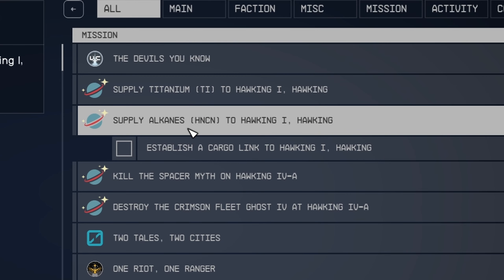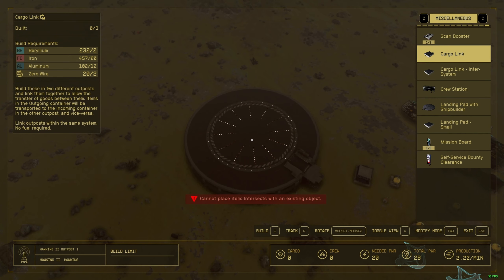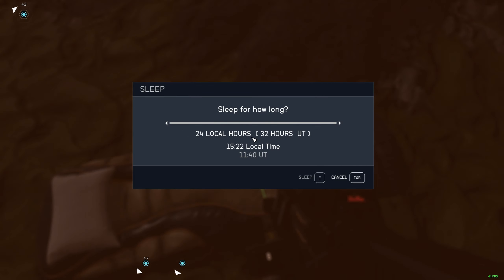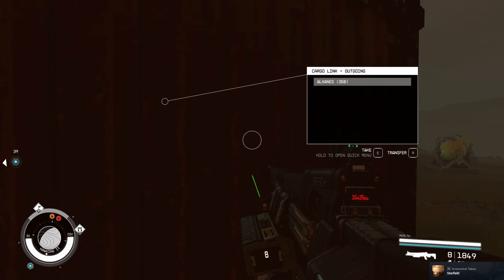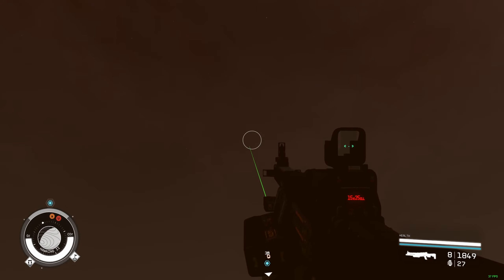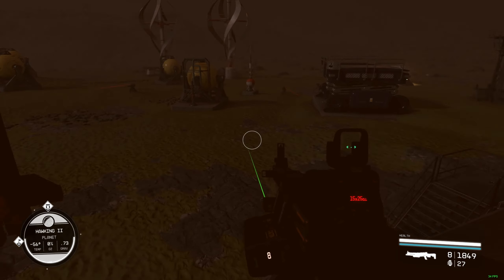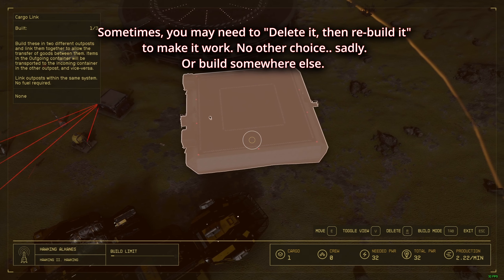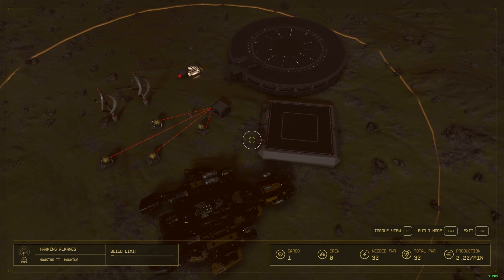STARFIELD│SUPPLY MISSION - How to deliver the Resources with REGULAR CARGO LINK - Same Solar System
The easiest way to complete these missions is to build an outpost within the same solar system or even the same planet if the mats is available on that planet. Depending what the mission request, you may need to travel to distant planet ( within or outside ) your solar system.

However, if can find the resources within your system ,it is better and easier to deliver since you don't need to build a INTER SYSTEM cargo link which is a pain in the potatoes sometimes.

Hope this vid helps you!